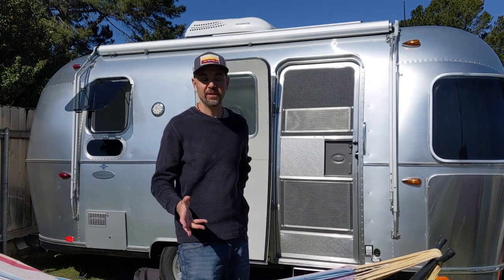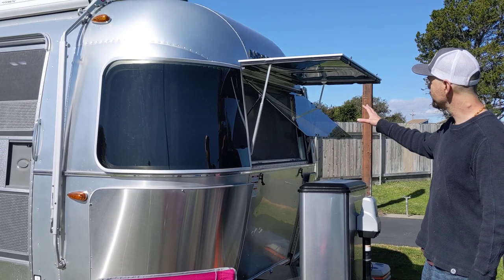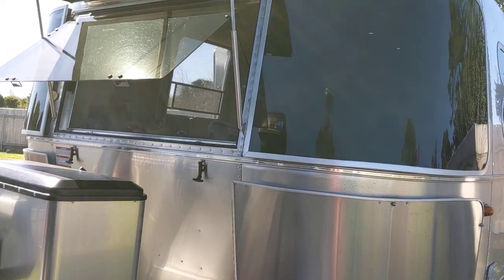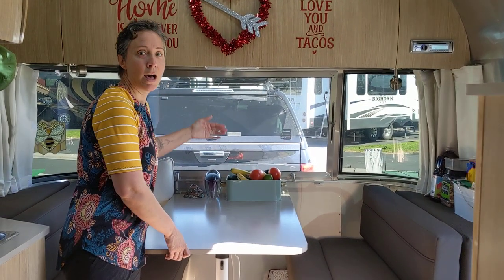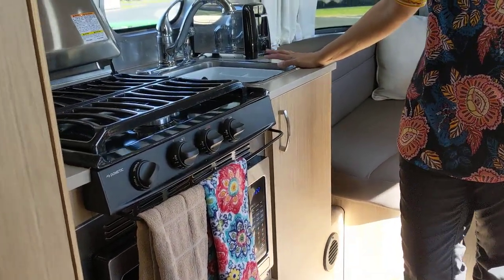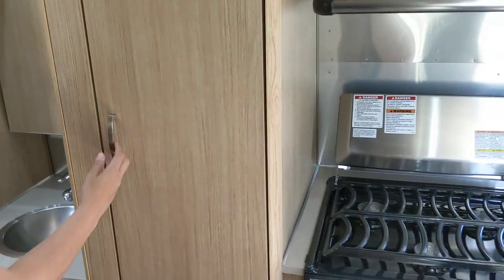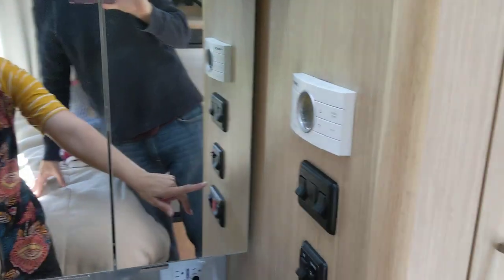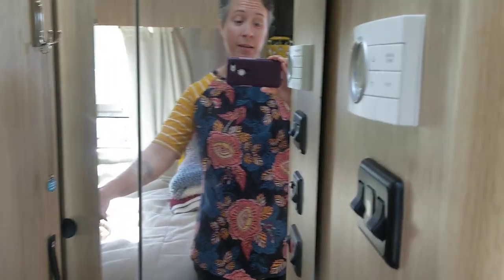Walk through of our 2019 Airstream Flying Cloud -19CB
This is our first video! We are giving a brief walk through of our 2019 Airstream Flying Cloud 19CB.